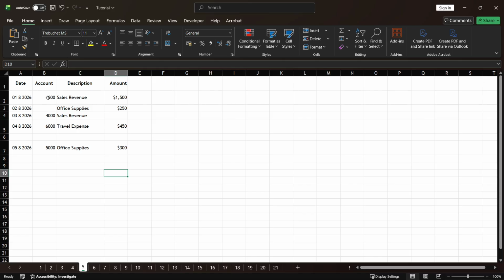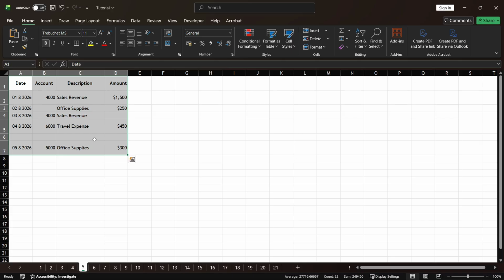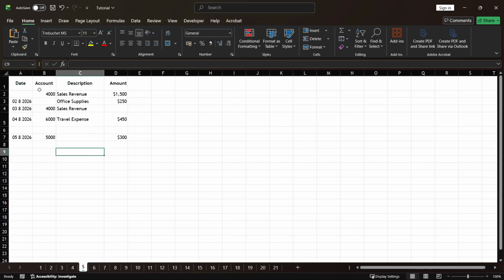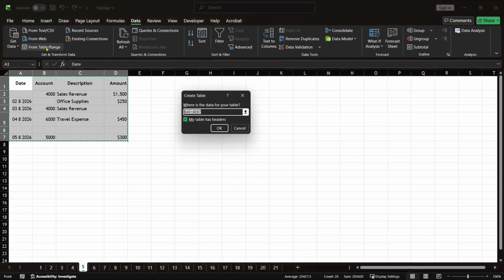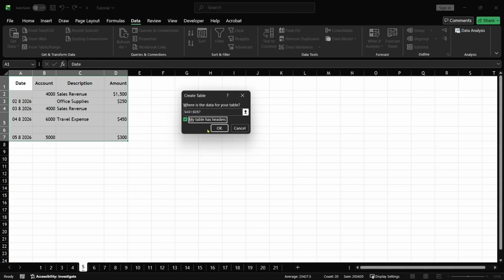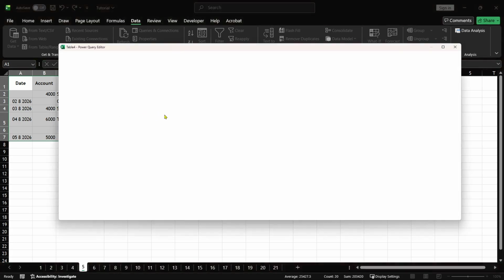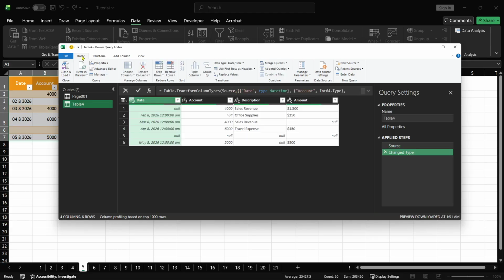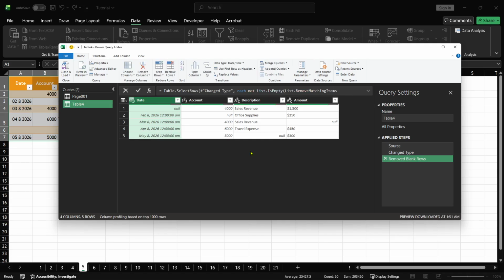How to Clean Messy Accounting Data in Excel (Quick Guide)